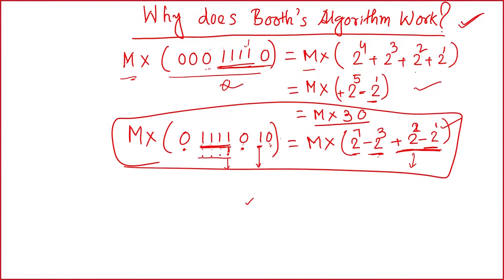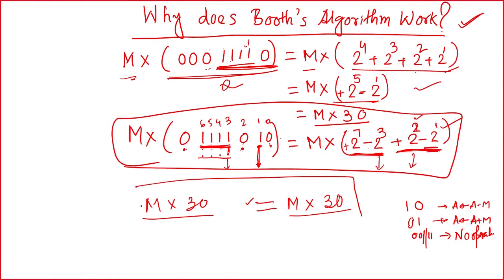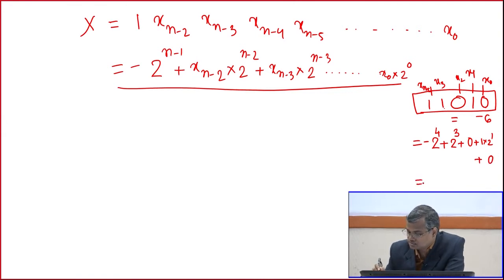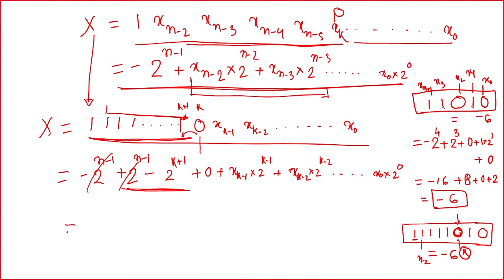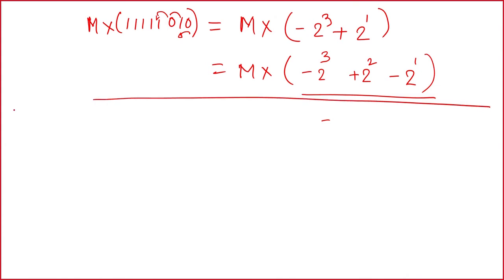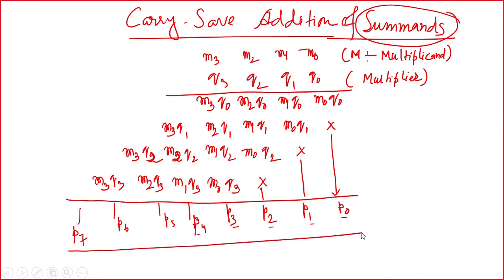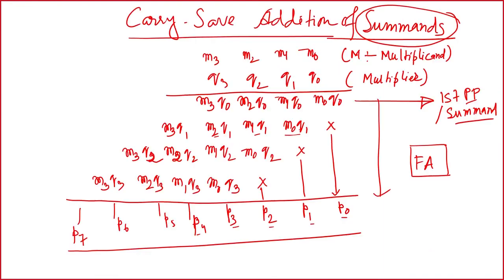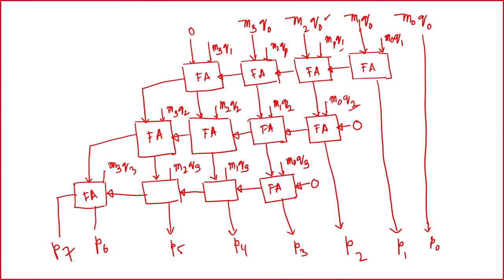Lecture 12 Why does Booth's Algorithm work?